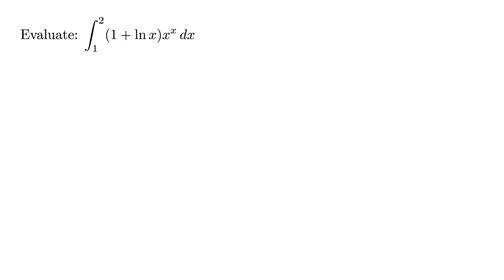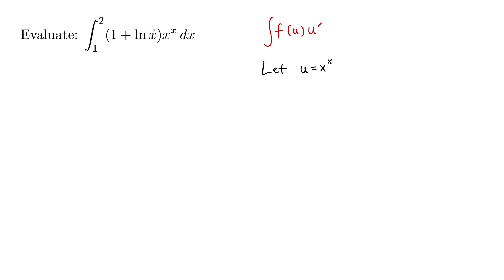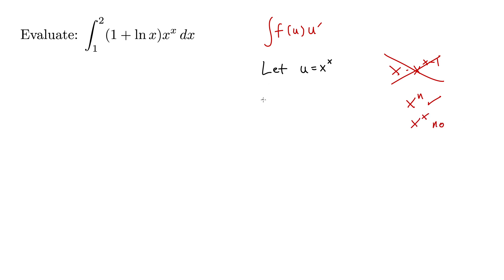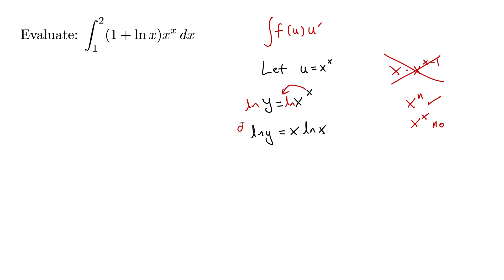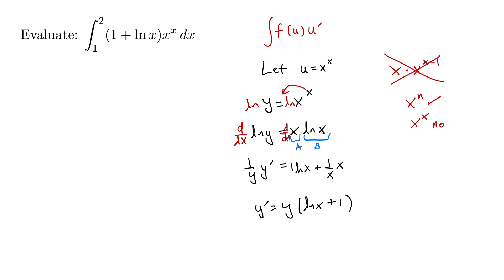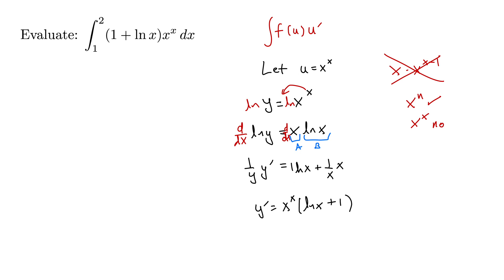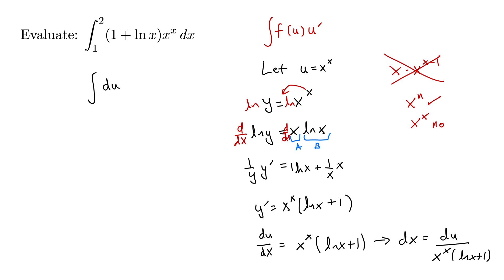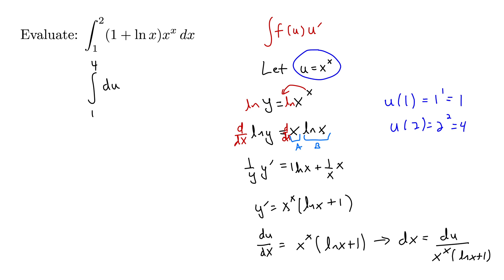Try It! Epic U-Substitution Integral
This example requires using logarithmic differentiation within the integral as part of the u-substitution. We are evaluating the integral of (1+ln x)x^x. This is an epic and incredible integral! After logarithmic differentiation and u-substitution, we see that this is simply the integral of du. Surprising!